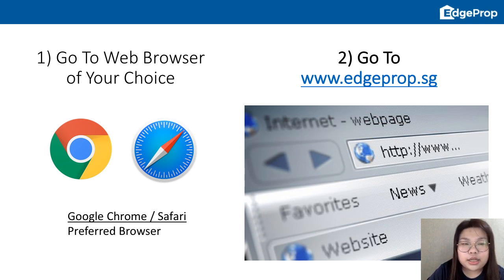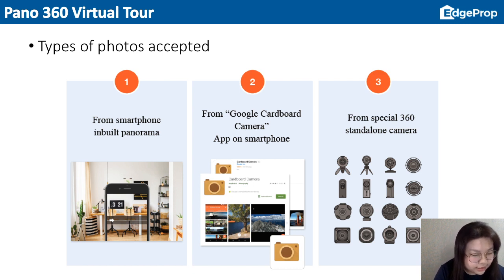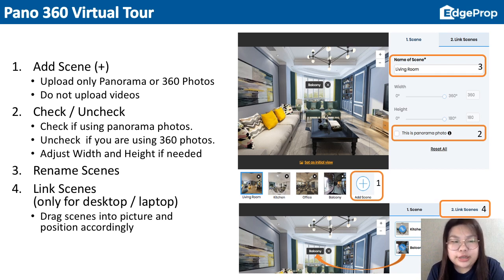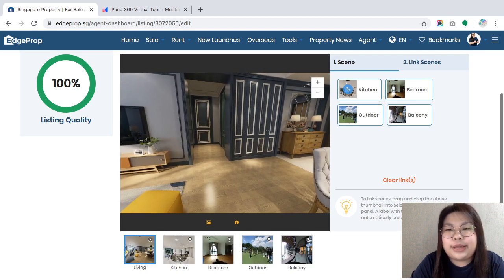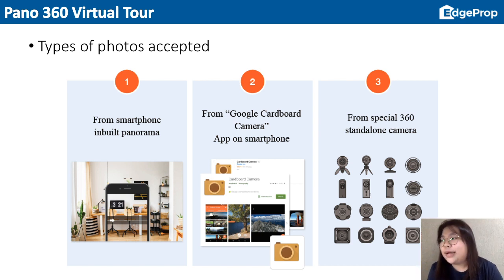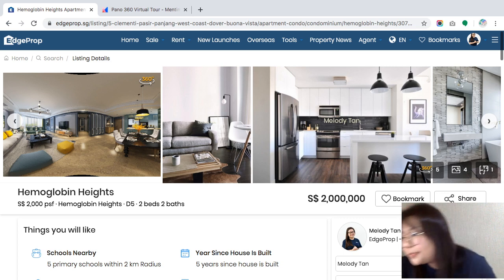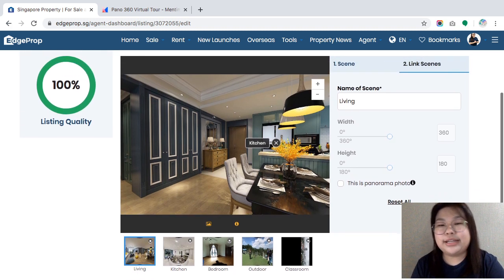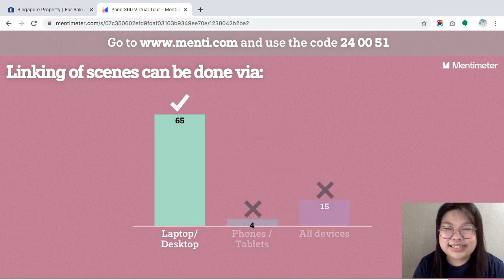Circuit Training - EdgeProp Pano 360 Virtual Tour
Stuck at home during this Circuit Breaker period?
Take this chance to upgrade yourself with our series of additional trainings to get you ready for the better times ahead.

Agents will also have opportunities for hands-on case scenarios and/or quizzes in addition to the usual presentation styled training. Learners can also make use of the comment function to ask questions.

Topic: Create and host virtual tours on your EdgeProp listings for FREE!

For optimal learning experience, pls login before the start of the session.

Quiz (You will not be able to join once the quiz has started)
Key in code: 240051

Explore guides on EdgeProp Tools and many more on Intercom